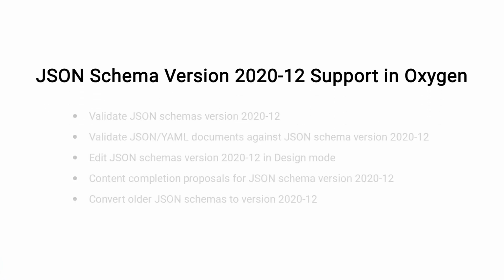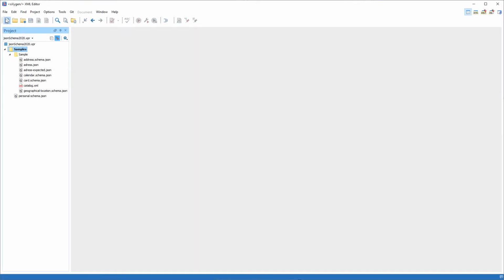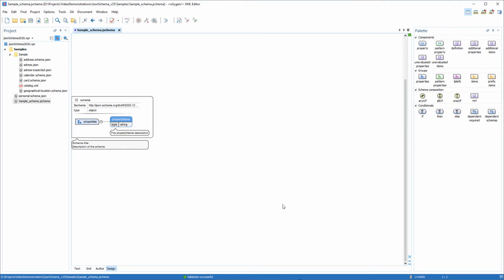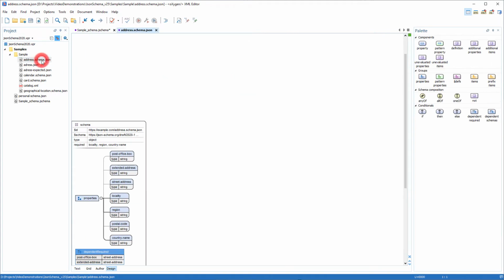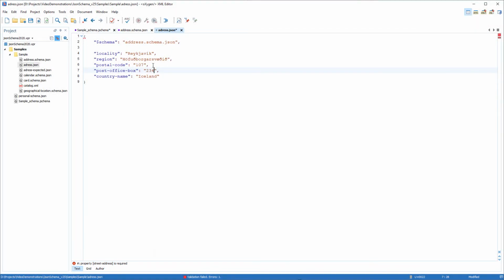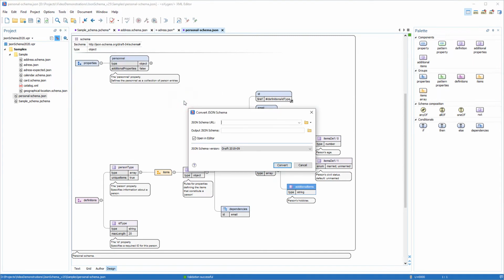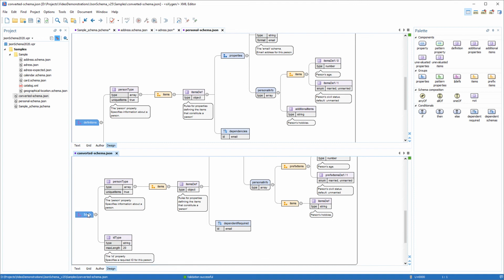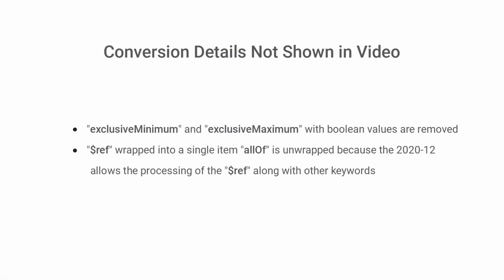JSON Schema Version 2020-12 Support in Oxygen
The purpose of this video is to present the features that are available in Oxygen for JSON schema documents that are set to version 2020-12.